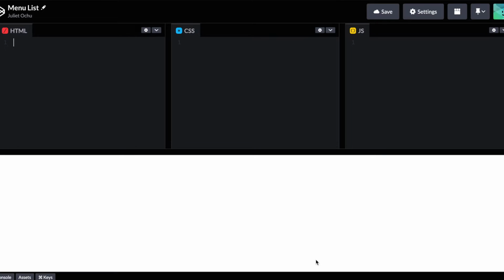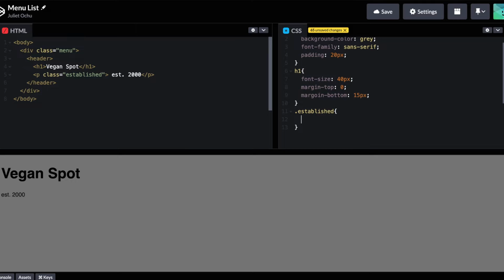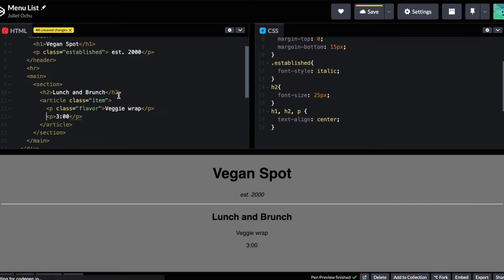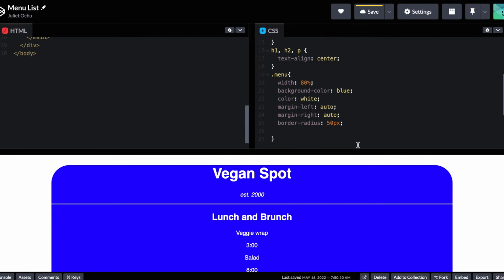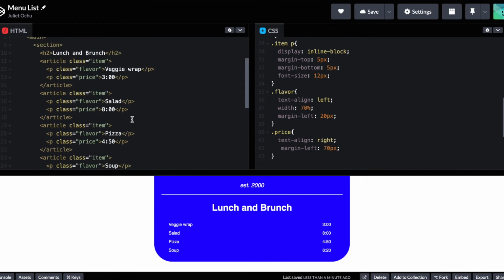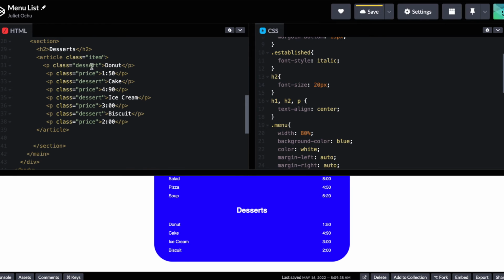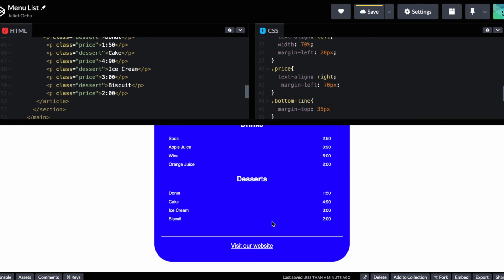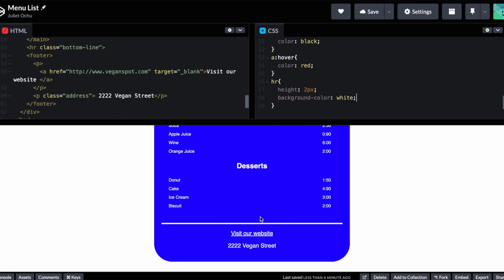A Simple Tutorial on HTML5 and CSS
A simple menu list built with HTML5 and CSS to demonstrate the how to apply both in a simply task